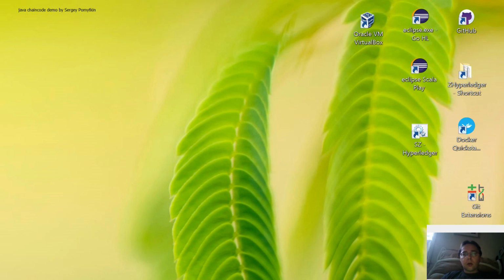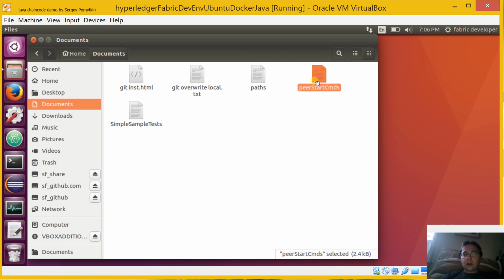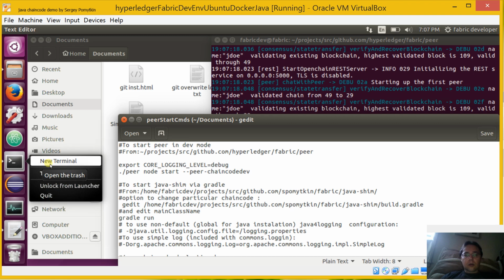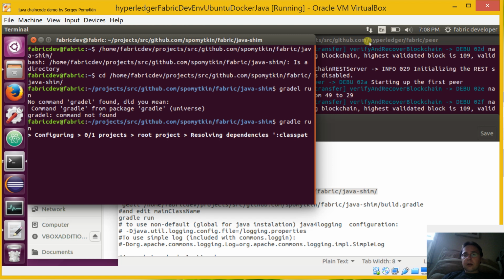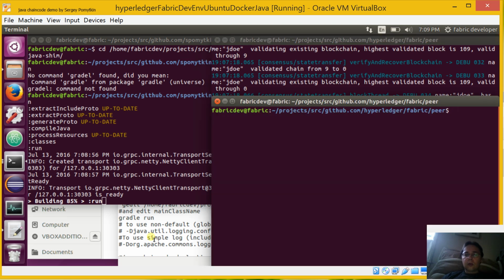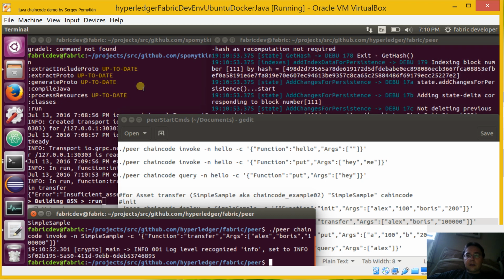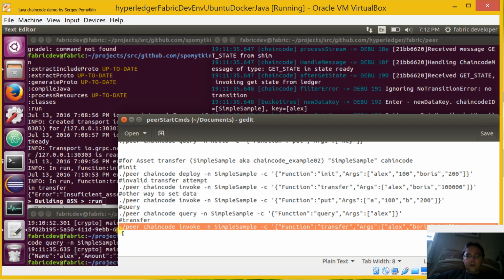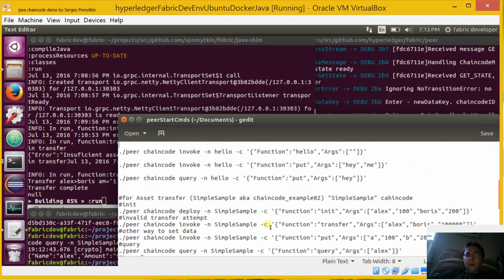Java Chaincode(smart contarcts) demo for Hyperledger Fabric (open source blockchain framework)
This demo\tutorial was recorded for the Java developers of smart contracts on Chaincode - Hyperledger Fabric component executing in a secured Docker container isolated from the endorsing peer process.
Recorded in mid 2016, it was promoting simplicity of starting development  with pre-configured Ubuntu virtual image. Developers could start playing with Chaincode or even coding business logic immediately, skipping the process of configuring dev.tools, vagrant, docker, setup of local environment with multiple intercommunicating Docker instances, etc. - jumping straight to work.
Members of my team were able to join this project much faster, saving from several hours to a few days typically required to setup and configure everything required for dev. environment.
During the demo I show how in a few minutes from starting a VM to 3 Fabric components running inside VM processing transactions, creating new Java smart contract logic and testing it in this local environment. All this was working on the ultrabook - meaning thin, light, and underpowered(i5-4200u)  with just 2.5Gb memory from a total of 8Gb being dedicated to VM. IMO it’s good illustration how relatively complex “Executable Architecture” could be delivered in VM format and used by developers on decade-old  thin&light laptop.